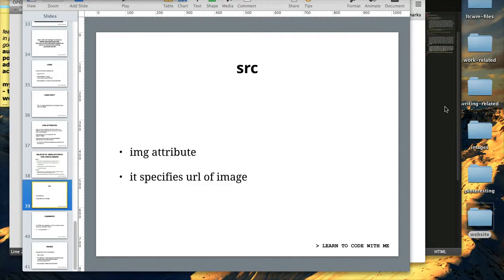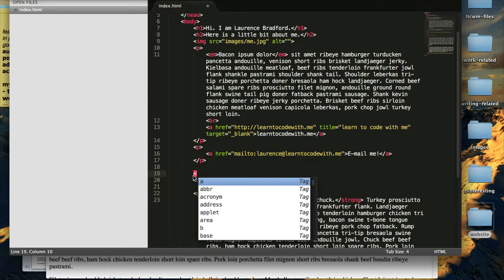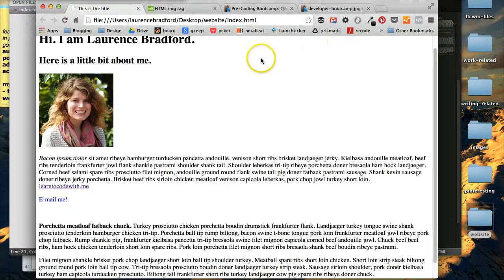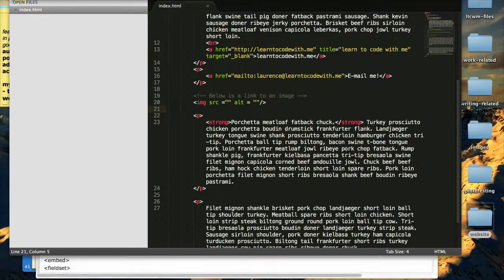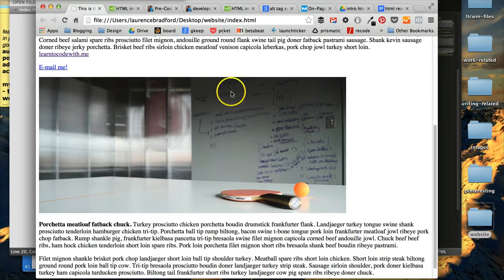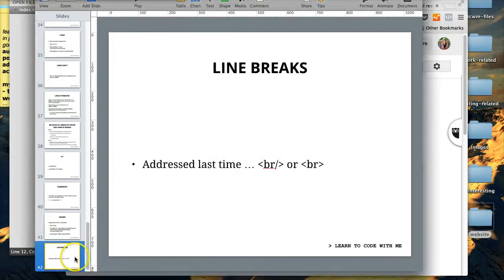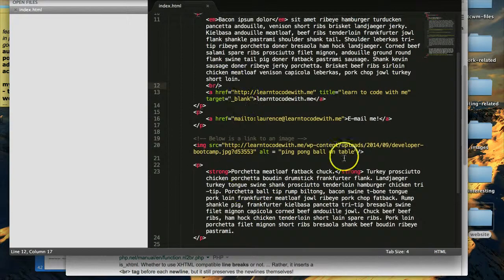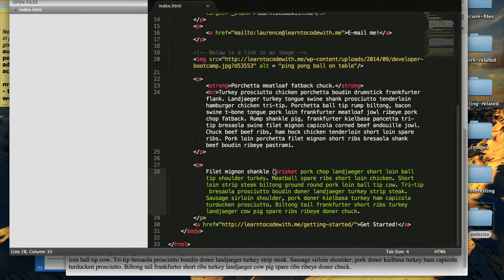HTML Intro - Images, comments and break tags (Vid 7)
In the 7th Intro to HTML Video I talk about:
- break tags
- commenting in HTML
- images